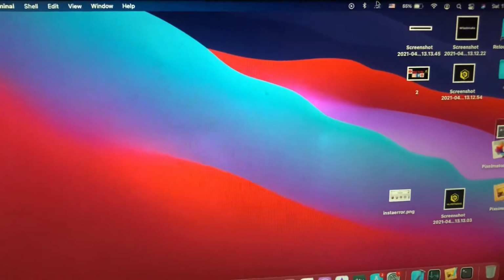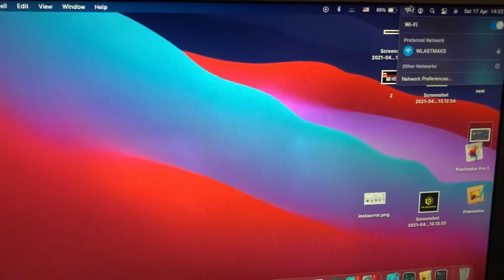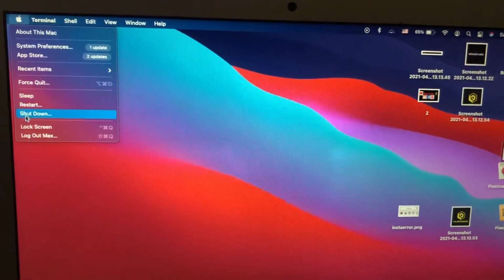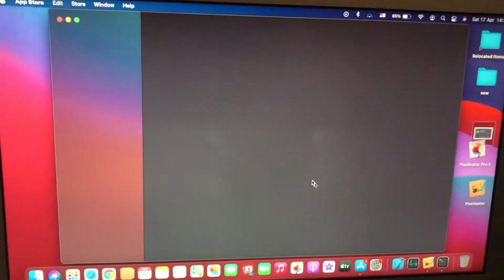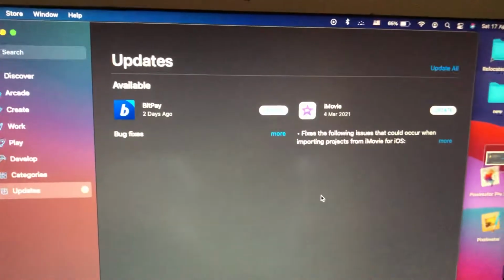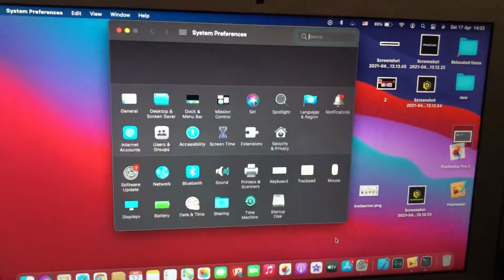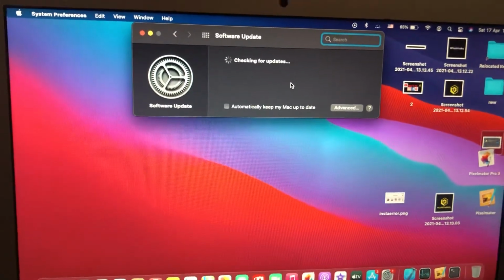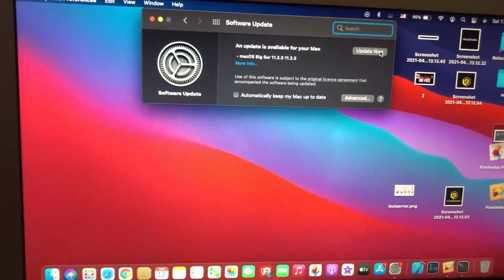MacOS Big Sur WiFi Problems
If you don’t know MacOS Big Sur WiFi Problems , this video is for you.